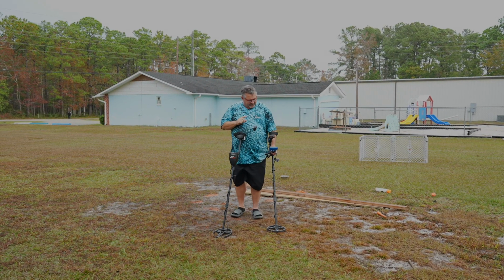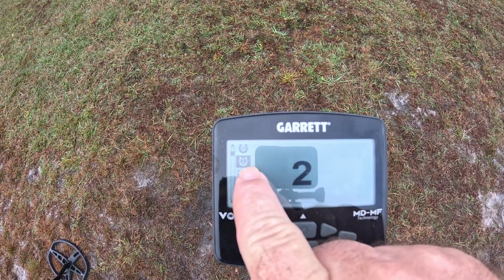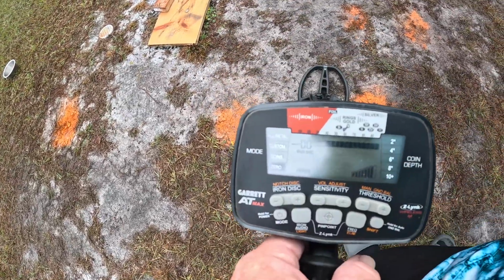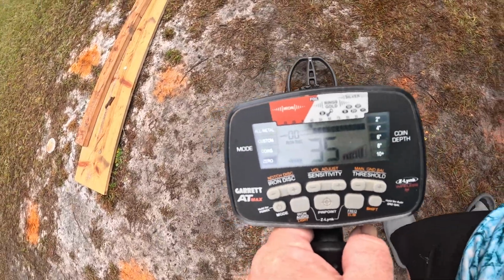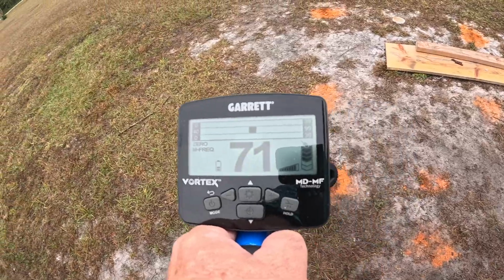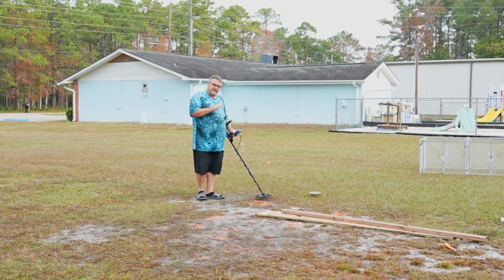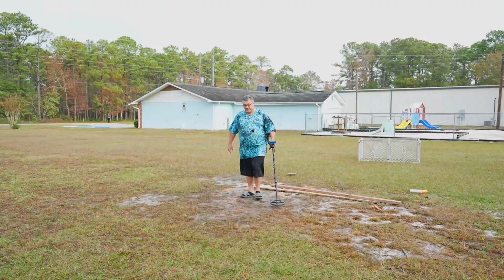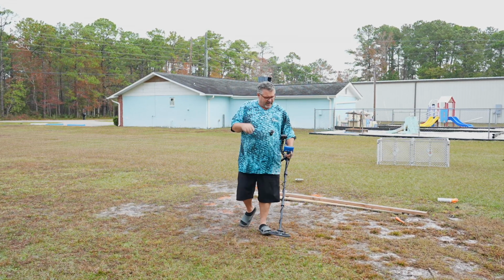GARRETT VORTEX VS AT MAX WHO WINS?